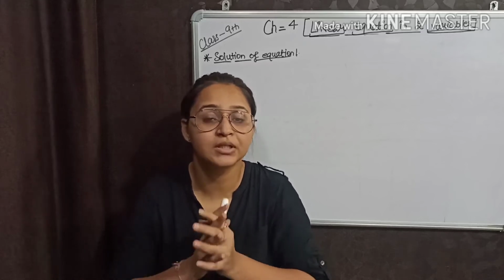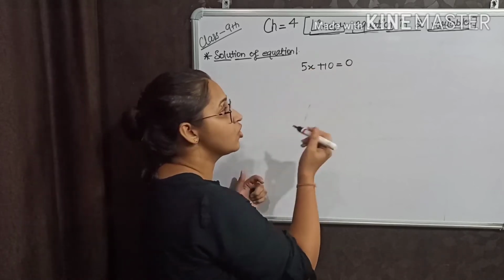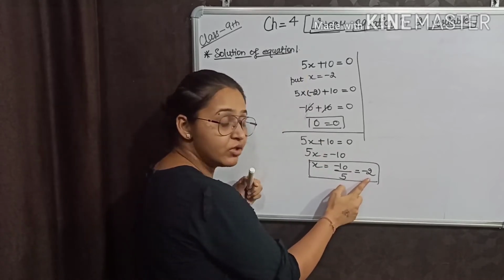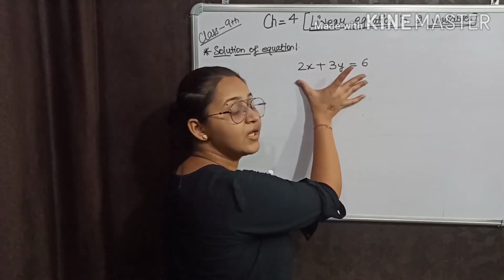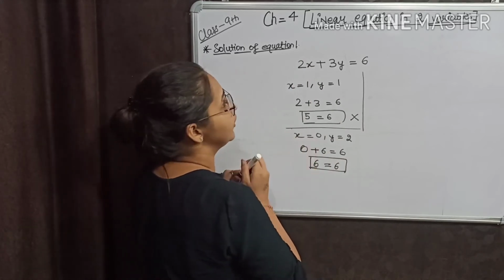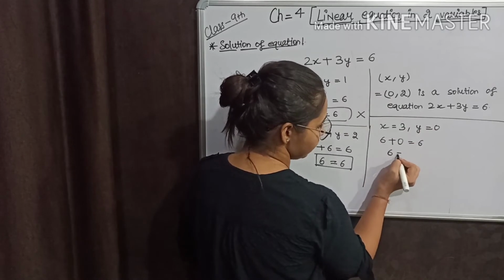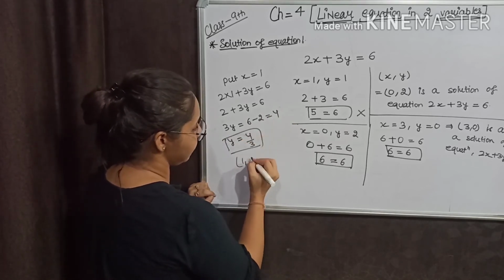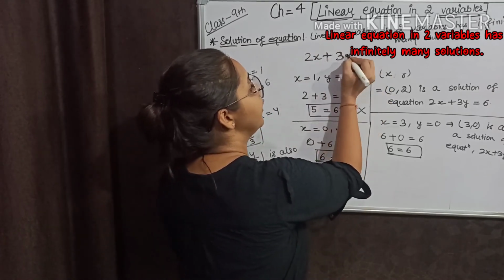Chapter 4 (solution of linear equation in two variables)